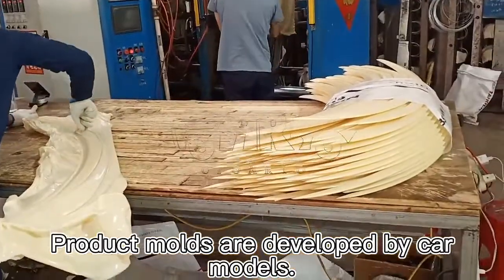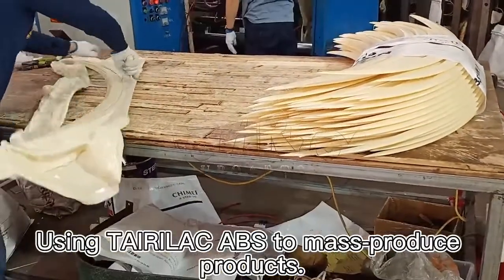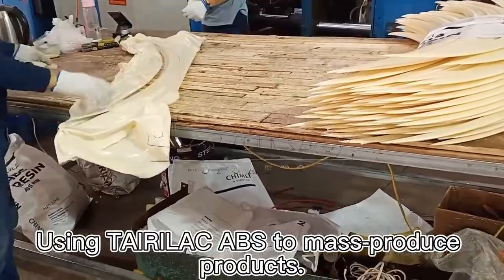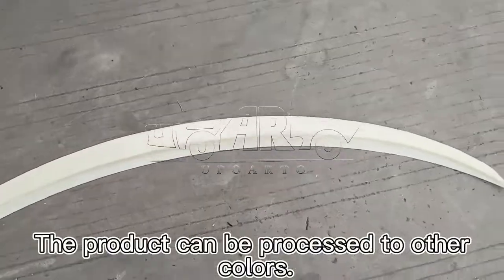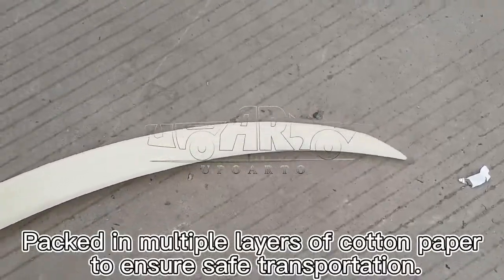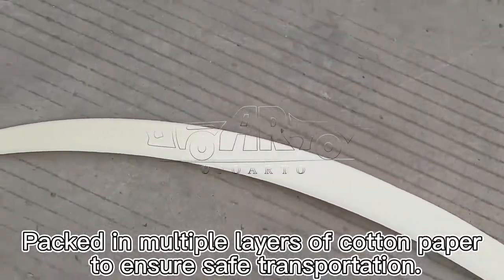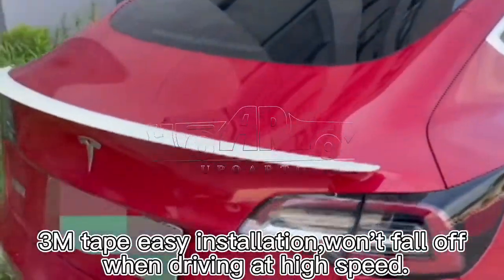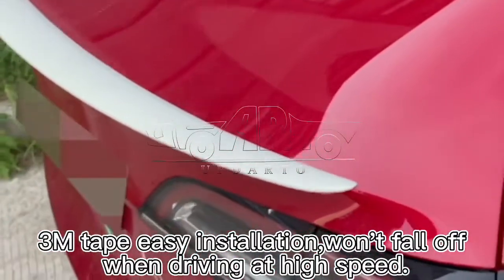China Factory| Workblank Original Factory Style Rear Spoiler For Tesla Model 3 2017-2022 Review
Haosheng Manufactures Workblank Original Factory Style Rear Spoiler For Tesla Model 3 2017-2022